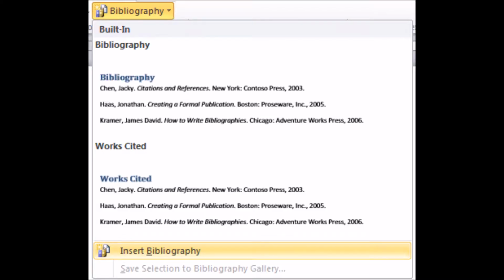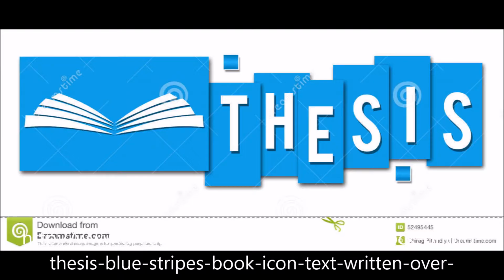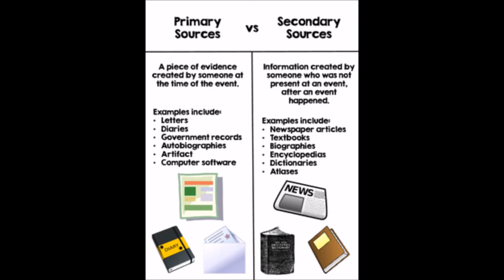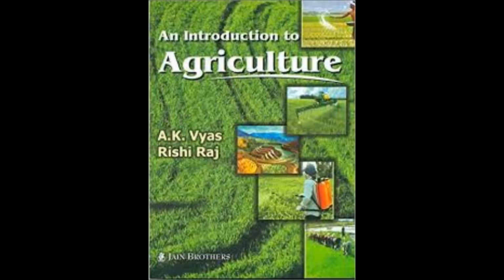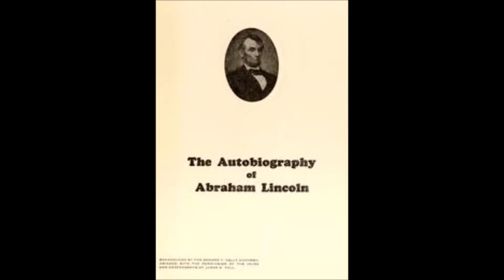Audio journal #1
Primary and secundary sources